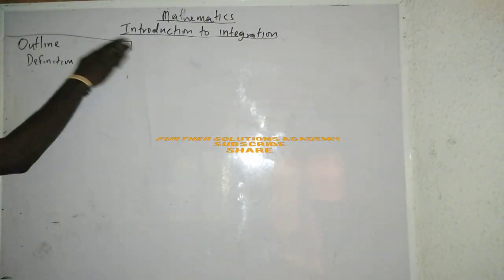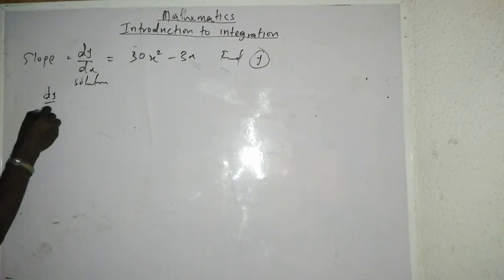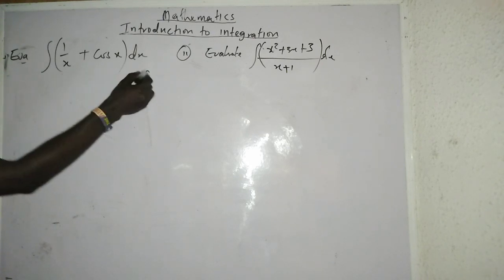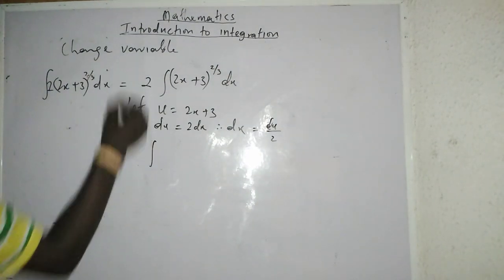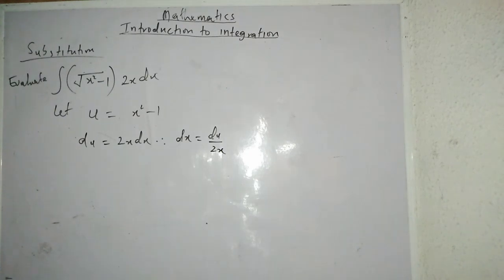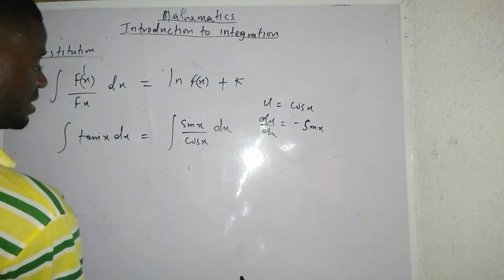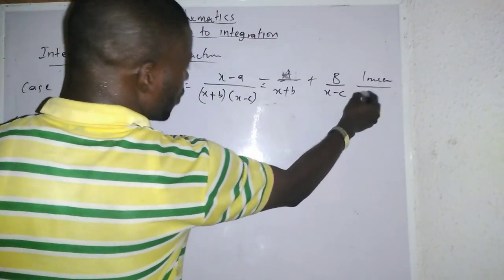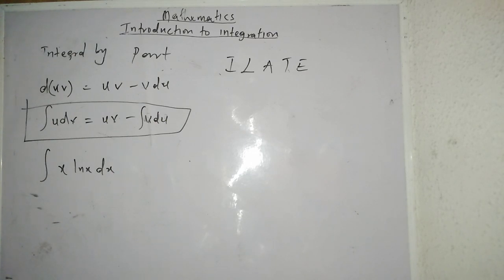INTRODUCTION TO INTEGRATION